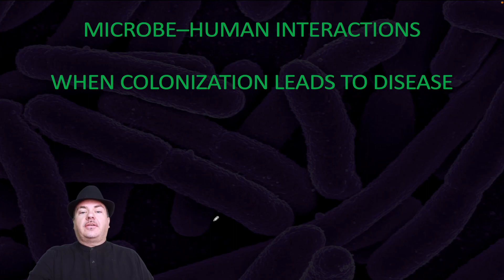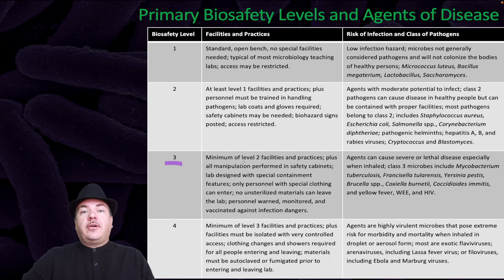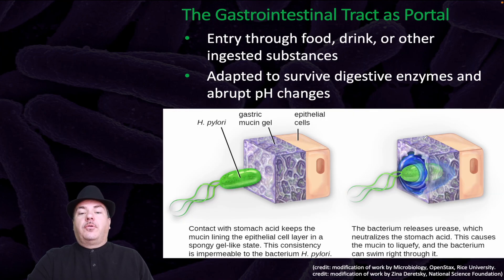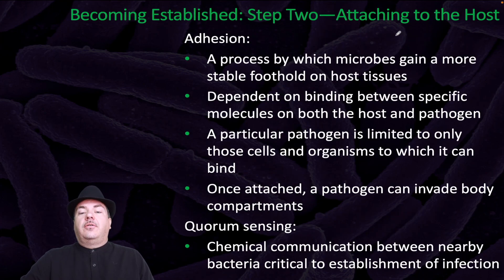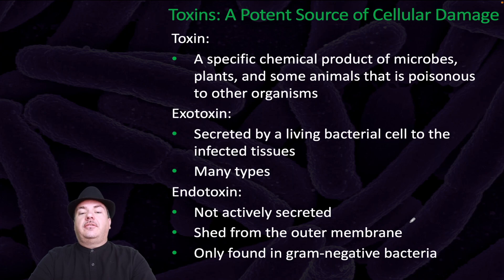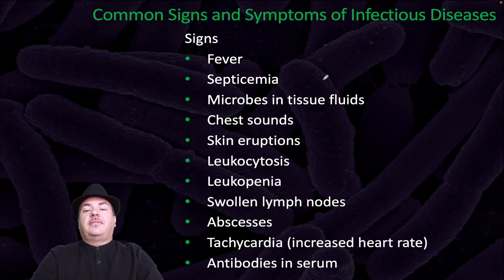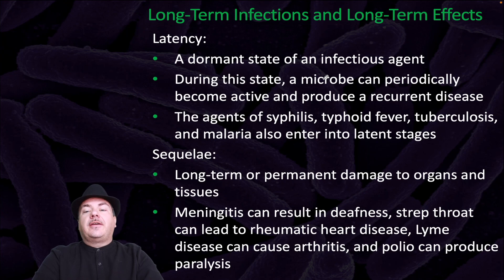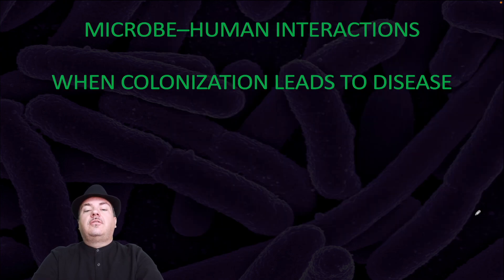When Colonization Leads to Disease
In this video we will cover When Colonization Leads to Disease. This corresponds with Chapter 13.2 of Microbiology A Systems Approach.